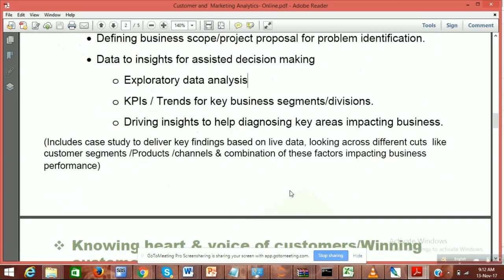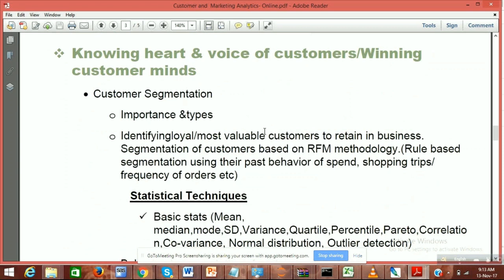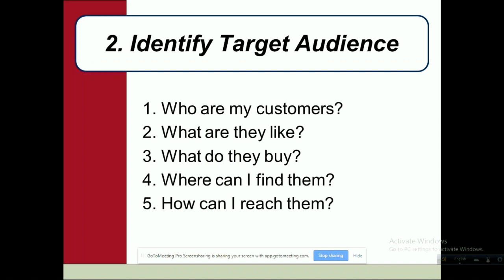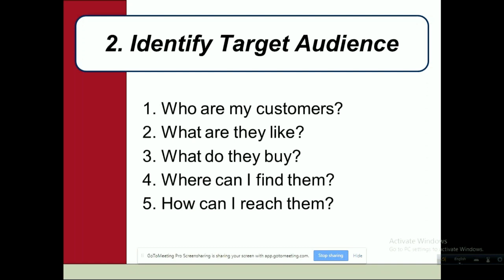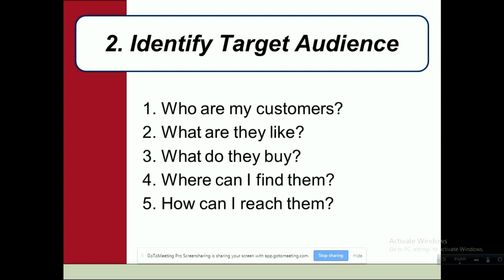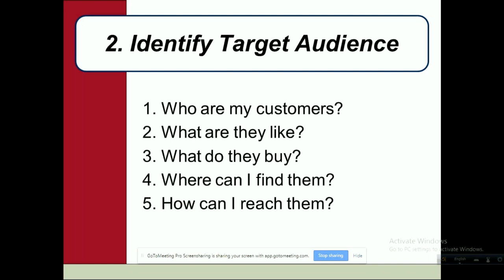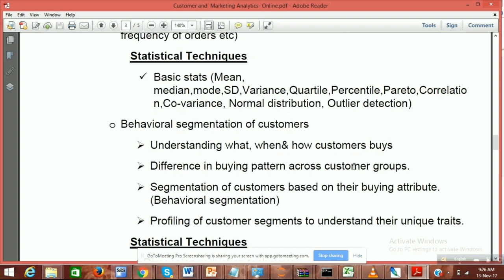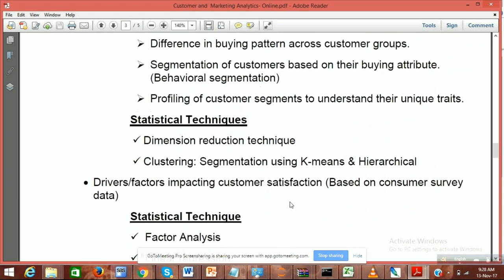Demo Session | Customer & Marketing Analytics | Part II | DexLab Analytics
This video focuses on the application of marketing analytics to derive key insights on customer behavior and using that data to improve and streamline business performance. Watch this space for the next and final part of this demo series.